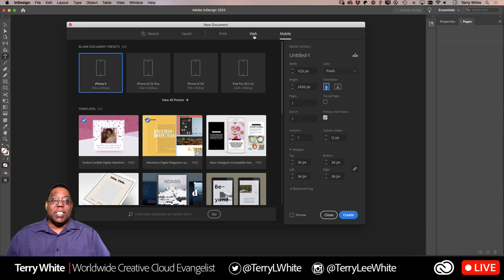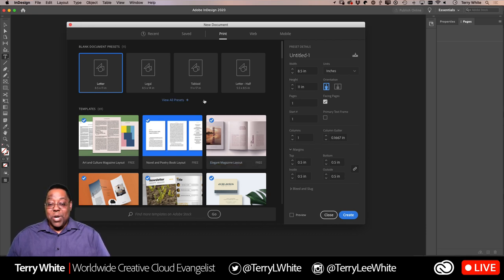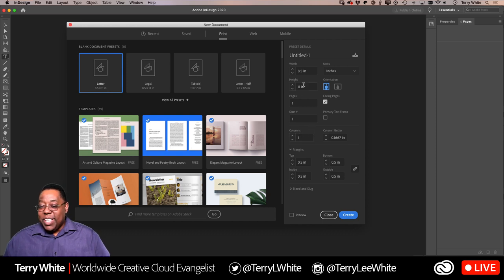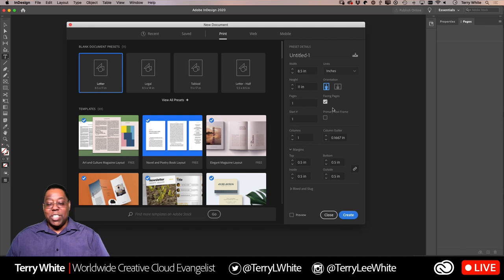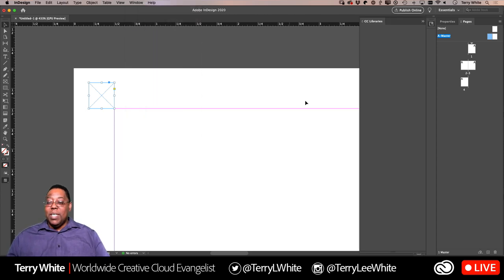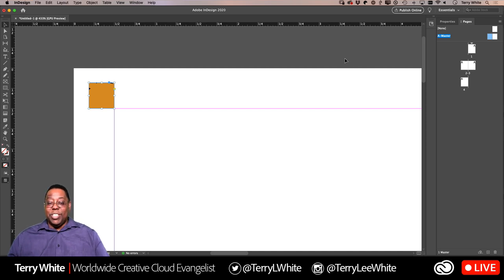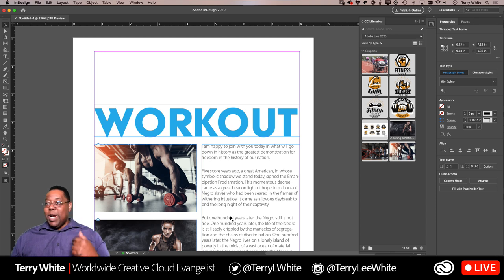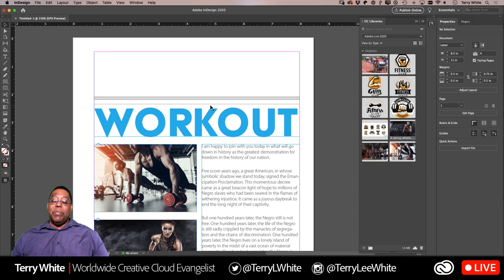Learning InDesign: Crash Course for Beginners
In this live stream, Adobe Evangelist Terry White shows how to get started with Adobe InDesign in 2020.